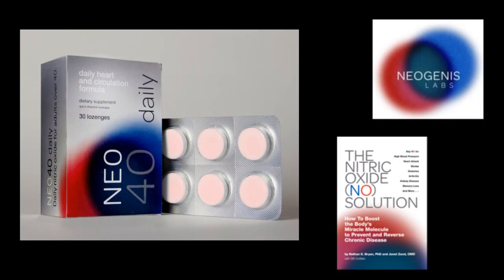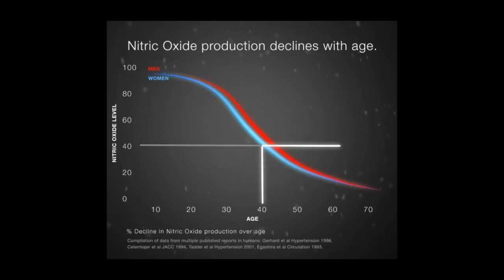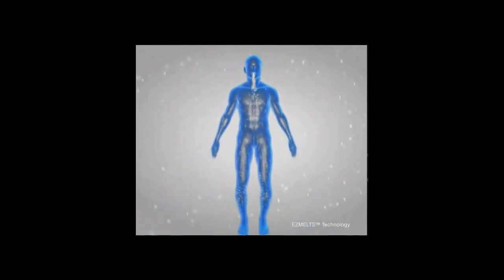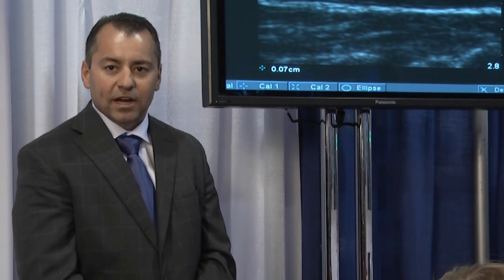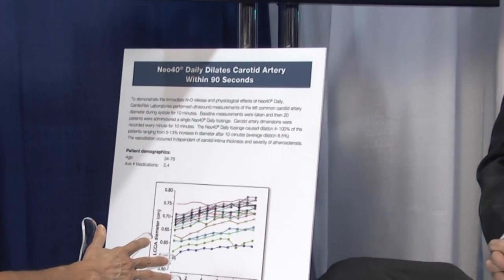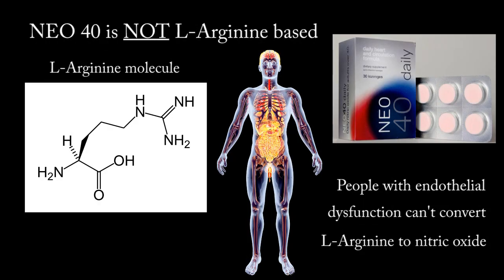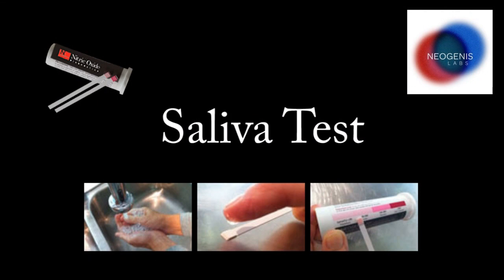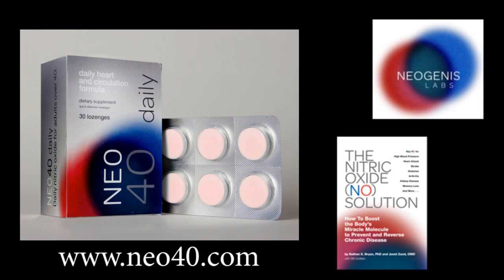Neogenis NEO 40